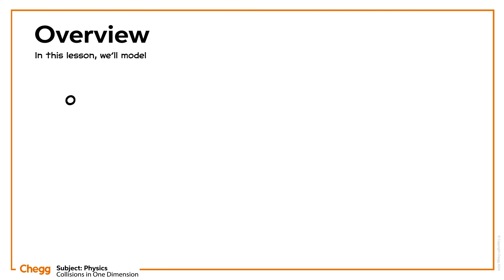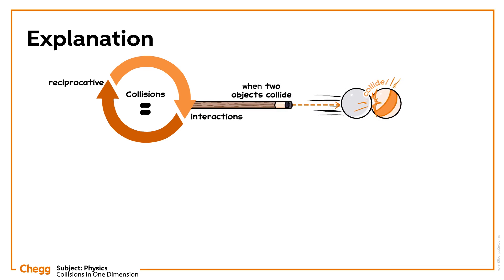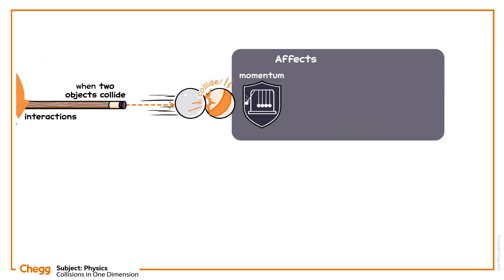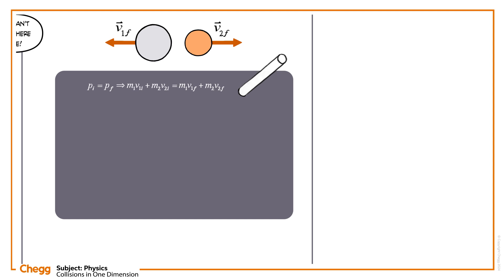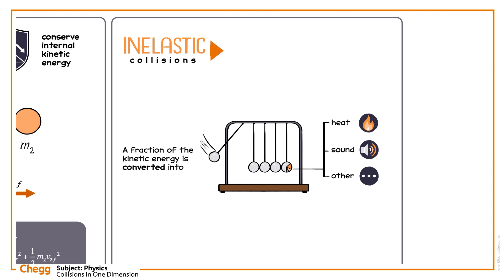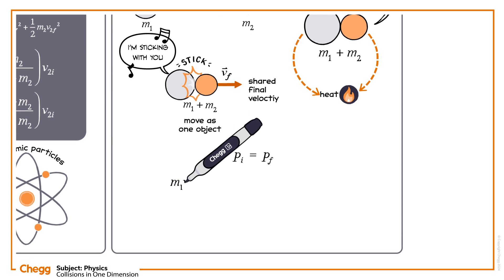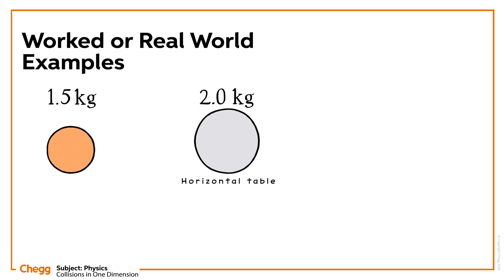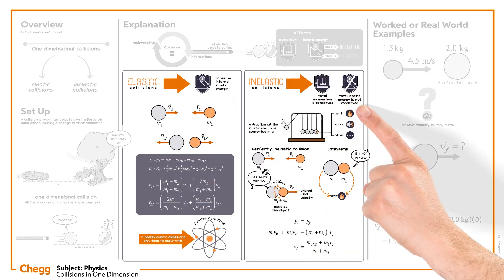Understanding One-Dimensional Collisions | Physics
In this video, we'll explore the concept of collisions in one-dimension. We'll learn the difference between elastic and inelastic collisions, and see how momentum and kinetic energy relate to both categories. We'll also touch on the concept of the perfectly inelastic collision.

00:00 Intro
00:16 Set up
00:40 Explanation
03:39 Worked or real-world examples